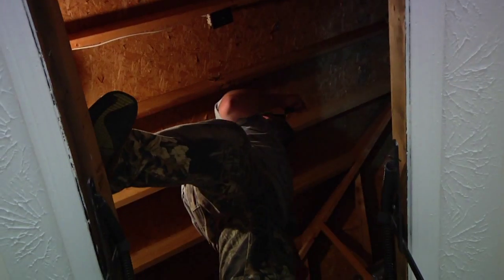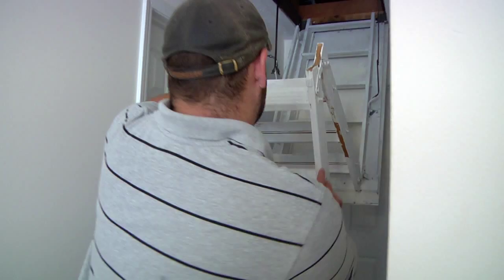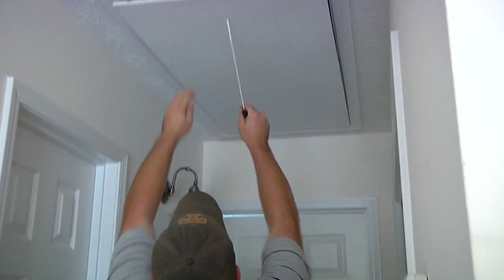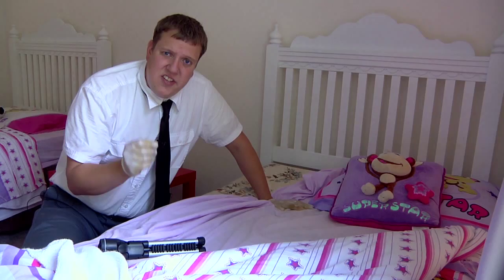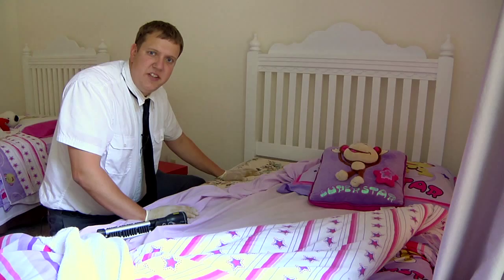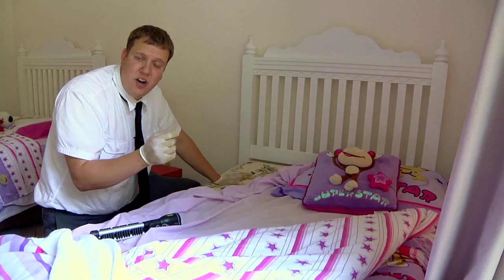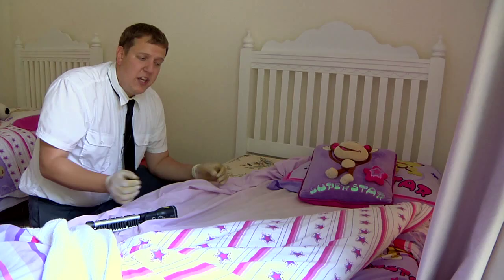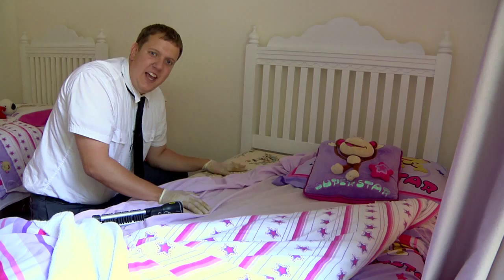Pest Control : How to Detect & Control Bedbugs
Bedbugs are best detected by looking around at night, and bedbugs will often infest areas around carpet baseboard areas, curtains and lampshades. Discover ways to eliminate every life cycle of bedbugs with help from a pest control company in this free video on controlling bedbugs.